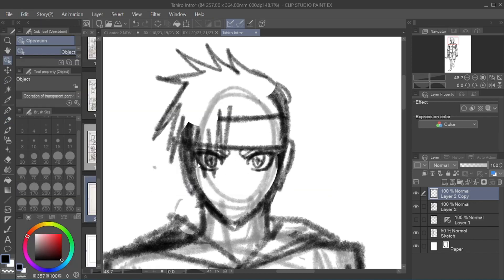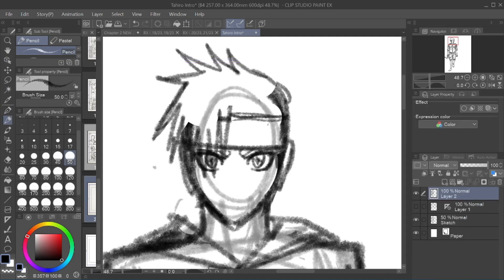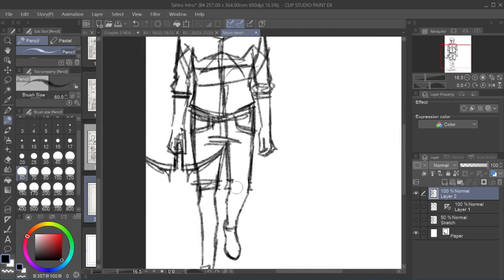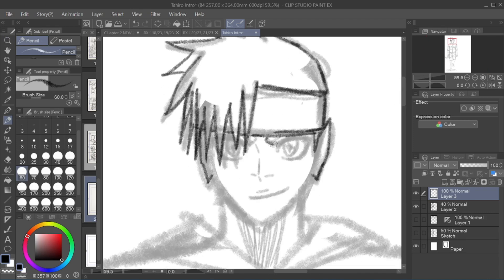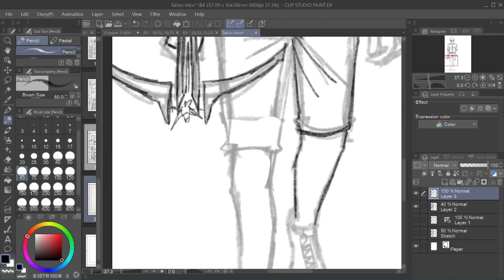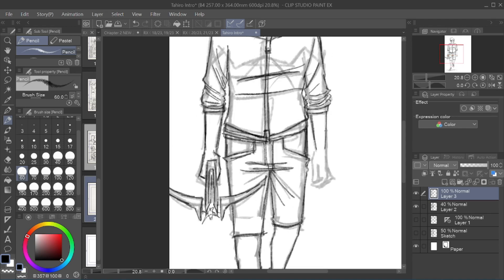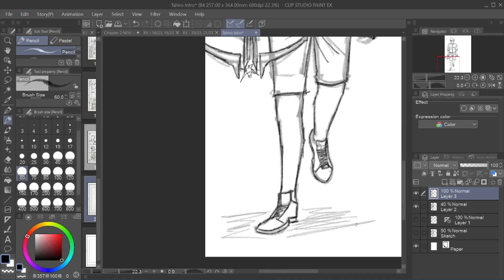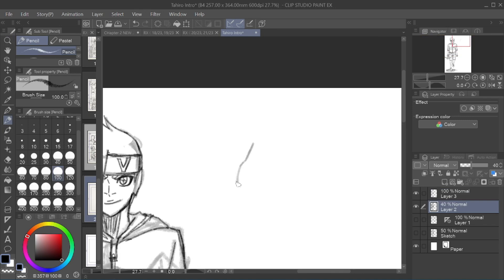Meet Tahiro!! The Teleporter, the Sharpshooter, the Rabble Rouser!!!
How's it going, everyone? Stormrave here introducing the rebel of my group, Tahiro McClyde! If you're interested in more things RX-Caliber related, or just like me or my art in general, links are provided below!